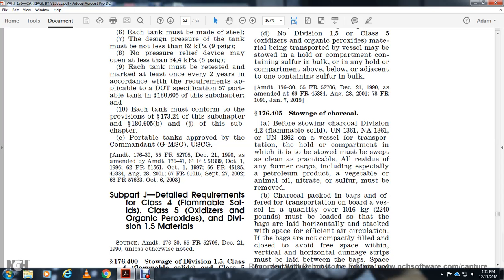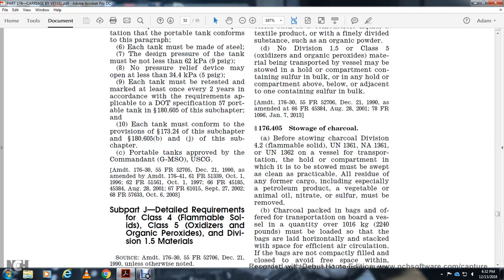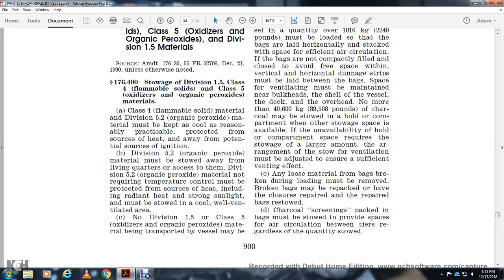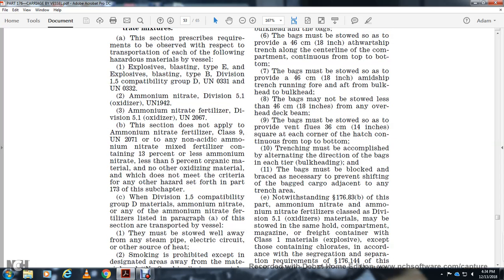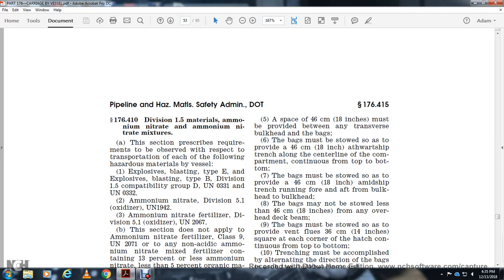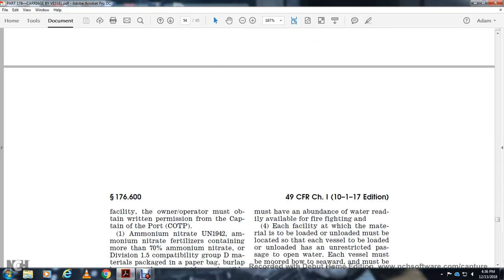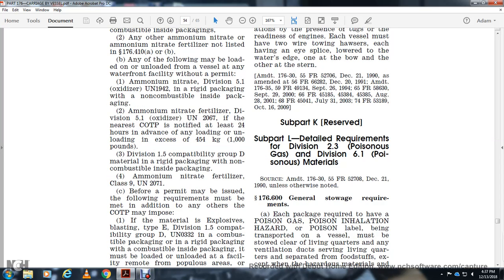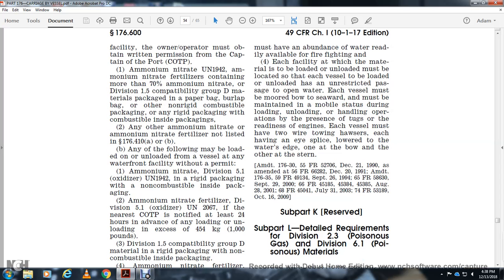PART 176 CARRIAGE BY VESSEL SUBPART J